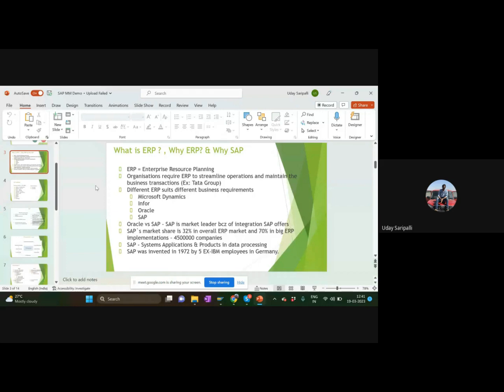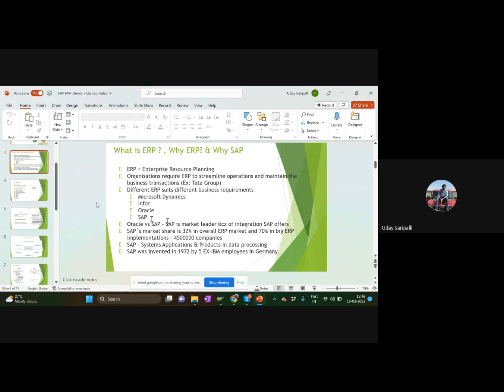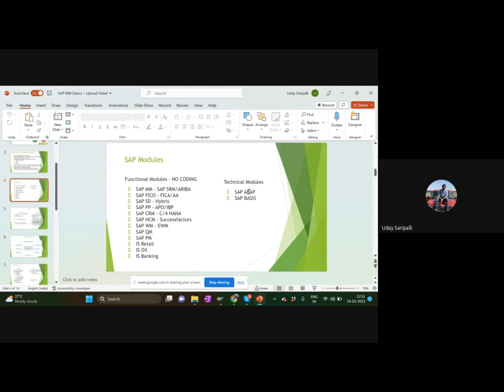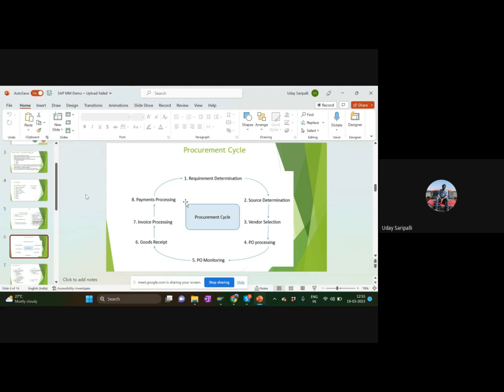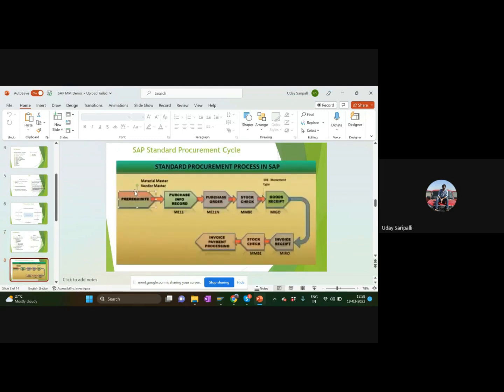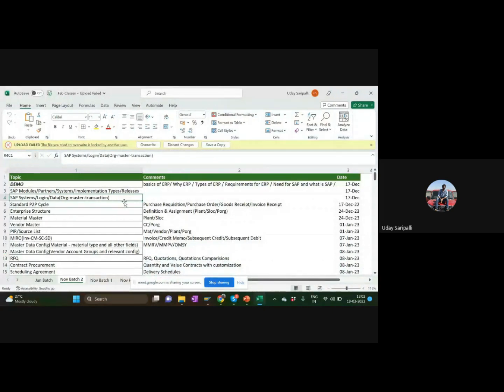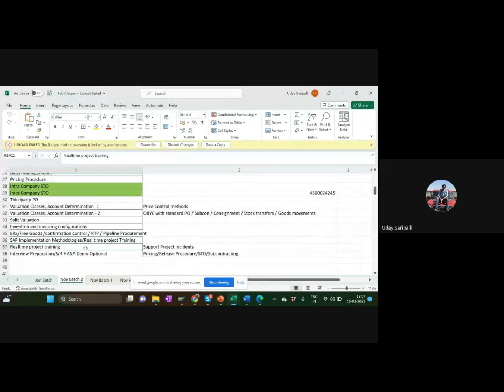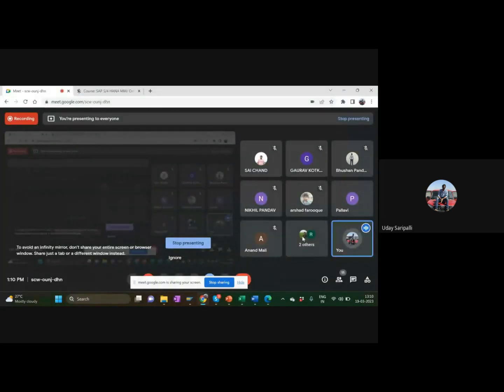SAP MM Demo | Vendor | Quotation | Goods Receipt | Invoice | Valuation | Demo - Radical Technologies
Realtime SAP MM Training with Placement Support...

Course Content Of SAP MM :

Introduction On SAP MM Module

Enterprise Structure

Define Company
Define Company Code
Maintain Controlling Area
Define Plant
Maintain Storeage Location
Maintain Purchasing Organisation
Assign Company Code to Company
Assign Company Code to Controlling Area
Assign Plant to Company code
Assign Purchasing Organisation to Company Code
Assign Purchasing Organisation to Plant
Vendor Master

Define Account Group with Screen Layout [Vendor]
Create Number Ranges for Vendor A/c
Assign Number Ranges to Vendor Account Group
Create Vendor
Change / Display Vendor
Vendor List
Material Master

Define Material Types
Define Number Ranges for Material Types
Create Material
Change / Display Material
Material List
Purchase Requisition

Define Number Ranges
Define Document Type
Create Request For Quotation
Change / Display of Request for Quotation
List Display Of Request for Quotation
Maintain Quotation
Price Comparision
Purchase Order

Define Number Ranges
Define Document Types
Create Purchase Order
Create Purchase Order W. R. P.R. & RFQ
Change / Display Purchase Order
List Display of Purchase Order
Create Info Record
Change / Display Info Record
Create Source List
Change / Display Source List
Create Automatic Purchase Order
Pricing Procedure

Define Condition Type
Define Calculation Schema
Define Schema Group
Define Schema Group for Purchasing Organisation
Assign Schema Group for Purchasing Organisation
Define Schema Determination
Assign Schema Group Vendor
Automatic Account Determination

Define Valuation Class
Define A/c Category Reference
Configure Automatic Posting
Inventory Management

Goods Receipt With P.O. w/o P.O.
Material Issue
Material Transfer
Invoice Verification

Create Invocie
Invoice List

Define Service Category
Define Number Ranges For Service Category
Create Cost Center
Create Cost Element
Create Service Purchase Order
Service Receipt Note
Service Invoice
Subcontracting Procedure

Create BOM
Create Subcontracting Purchase Order
Material Transfer etc.
Report

ABAP Report